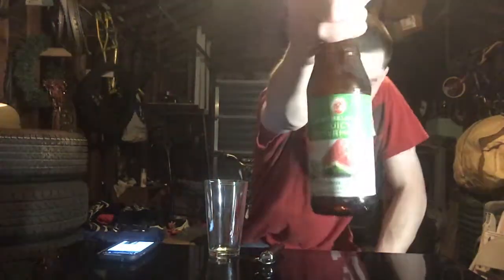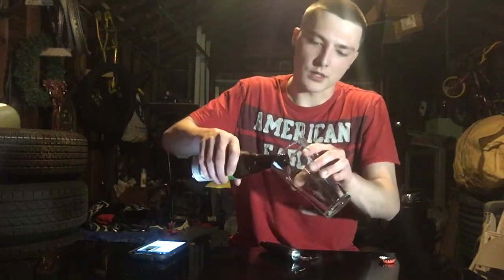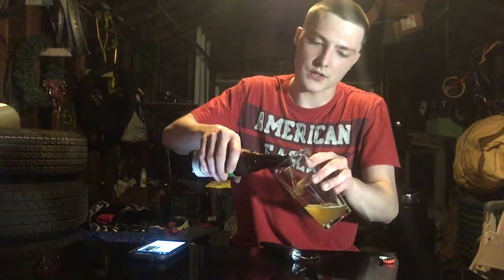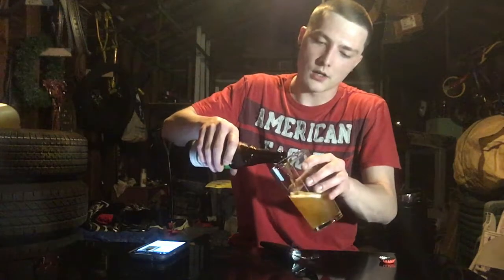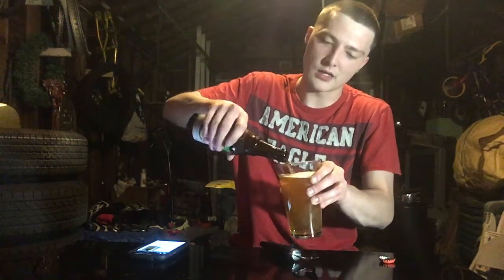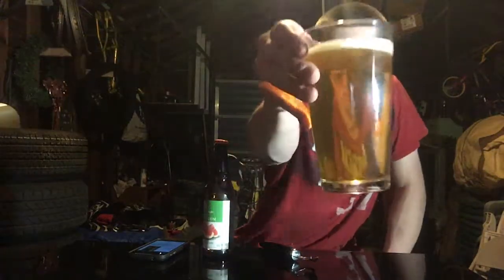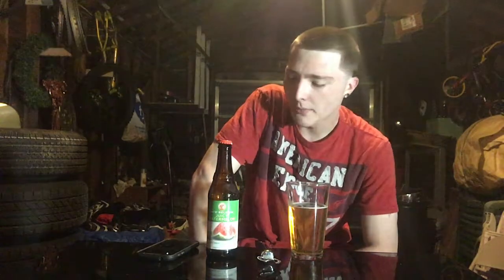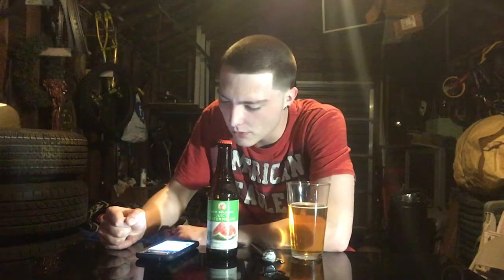New Belgium Juicy Watermelon Review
Reviewing New Belgium Juicy Watermelon Watermelon Lime Ale, 5% ABV, Rating - 6.5 / 10